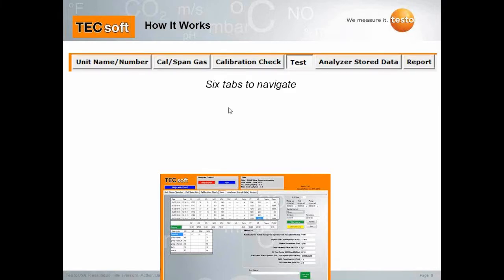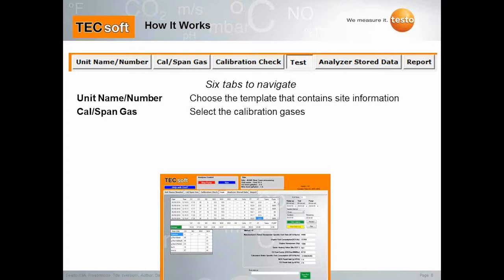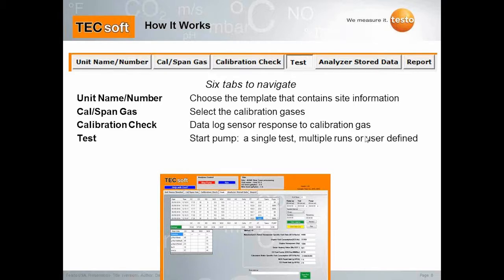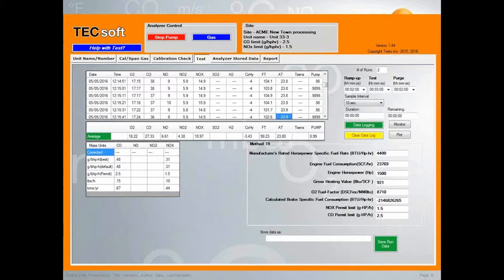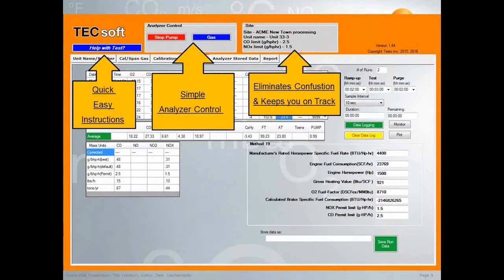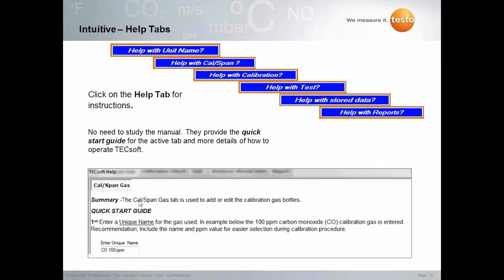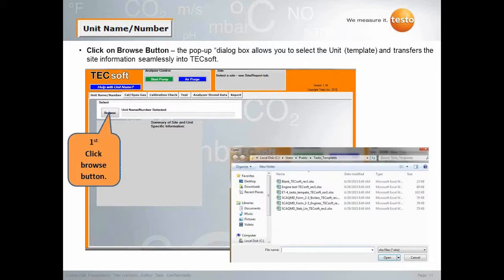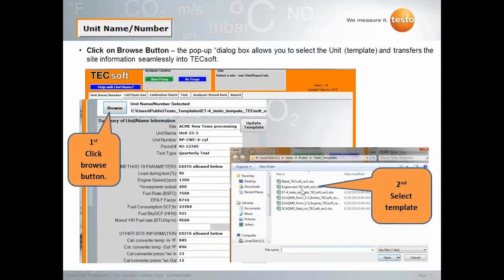TECsoft How It Works